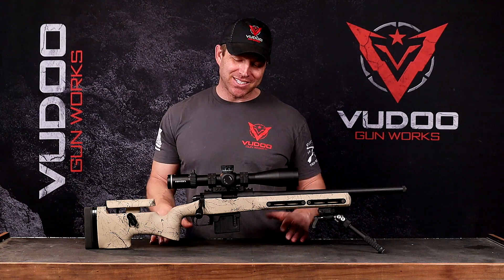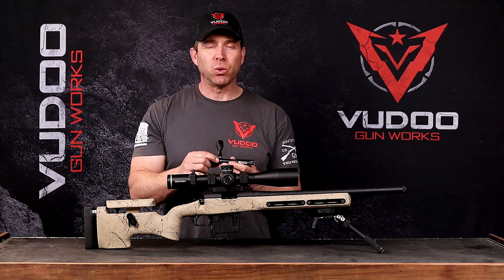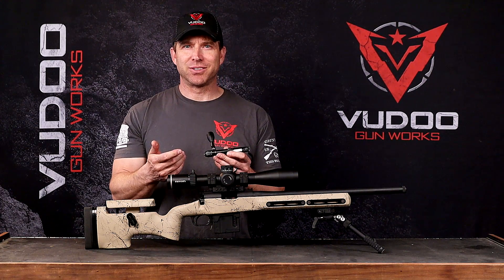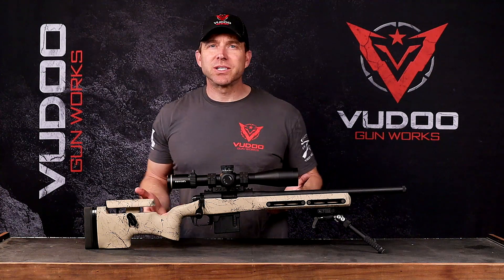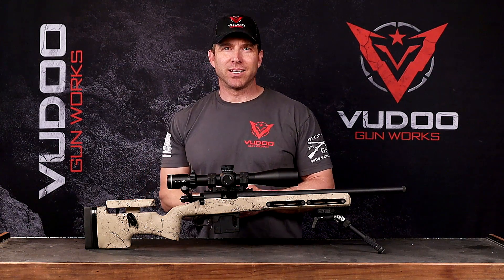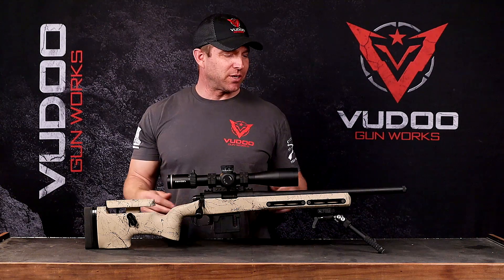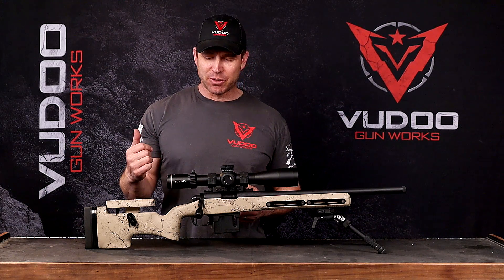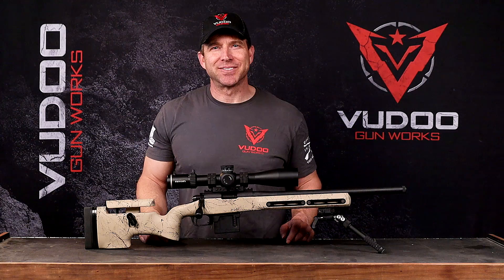The New Vudoo Gun Works "Three 60" Action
The new "Three 60" from Vudoo Gun Works is a 3 lug repeater with a 60 degree bolt lift. Users will enjoy added scope clearance and a light bolt lift in the 60 Degree bolt. This new 3 lug repeater is as smooth and accurate as previous Vudoo builds and now provides customers with another option to choose from.